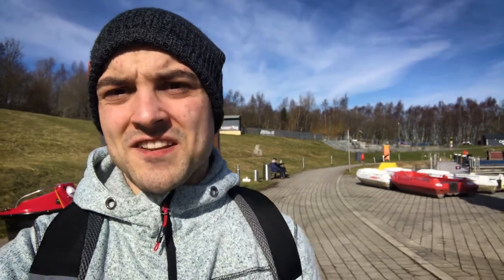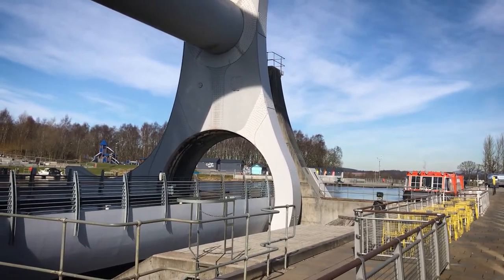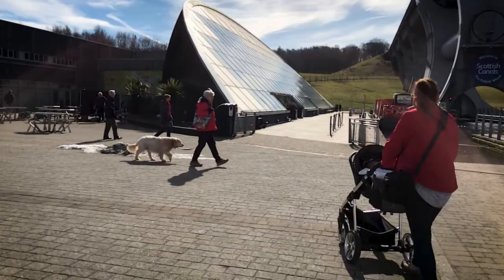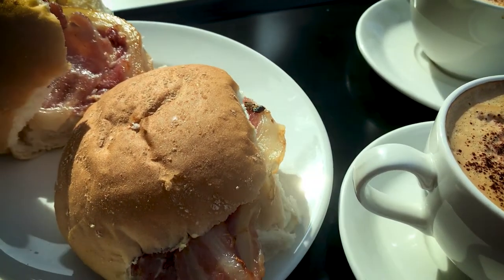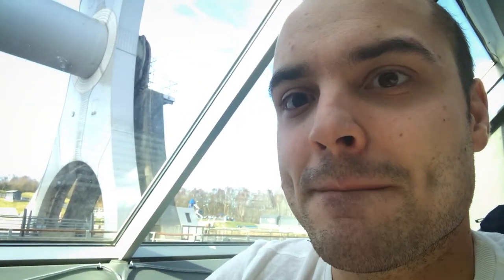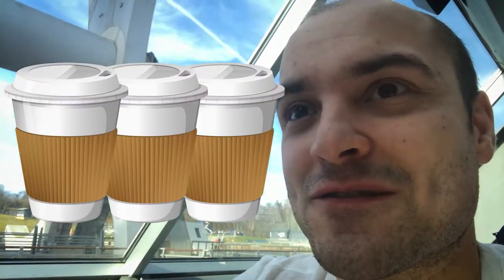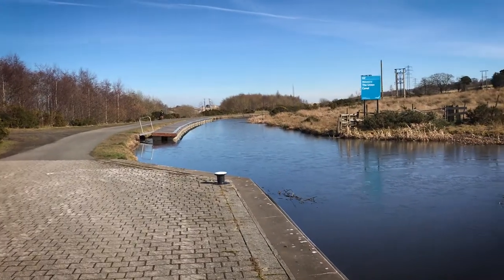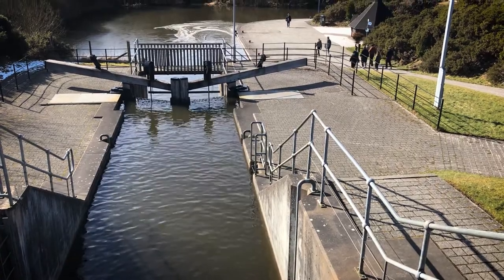The Worlds ONLY Rotating Boat Lift! The Falkirk Wheel Scotland